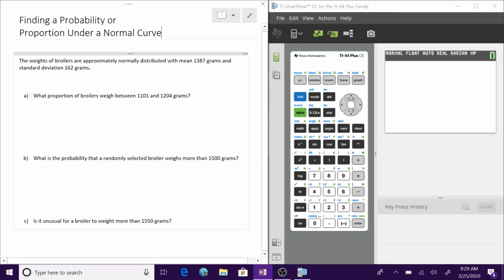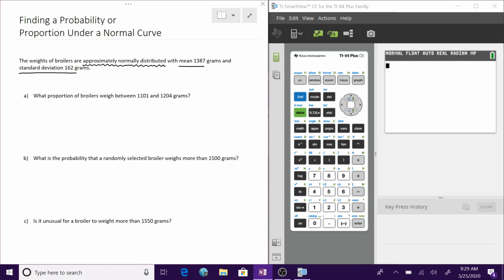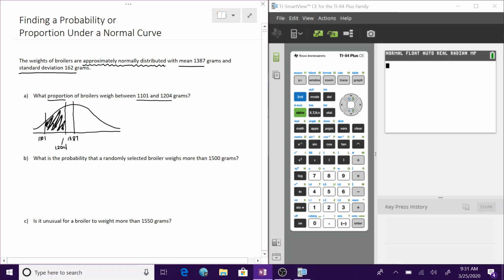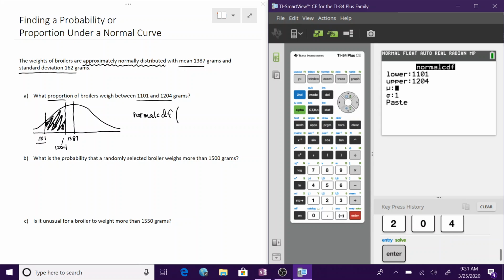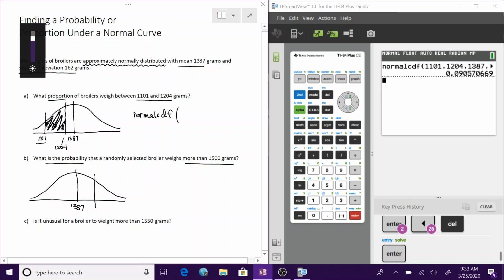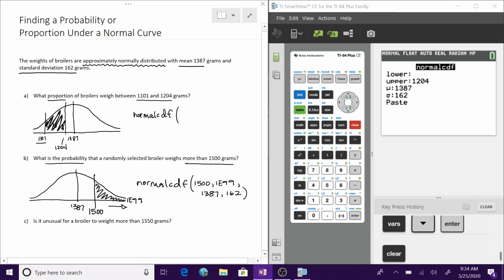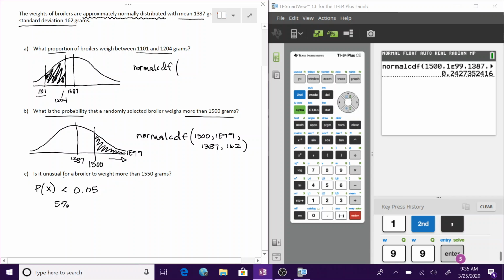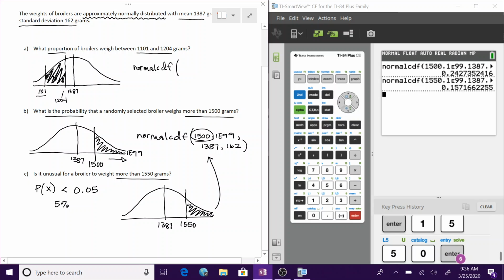Normal Curve 002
Finding the probability and proportion of a normal curve.